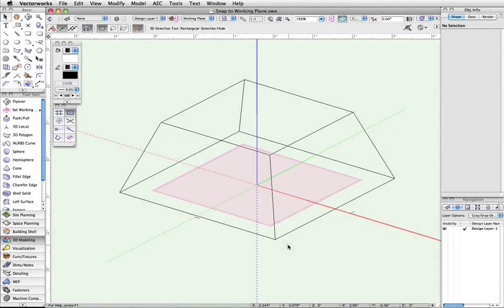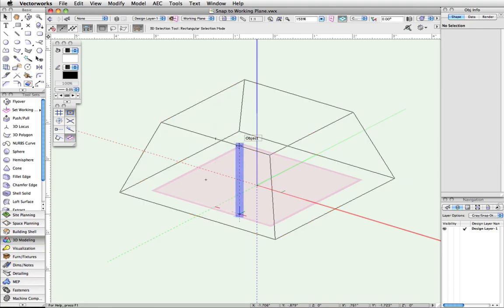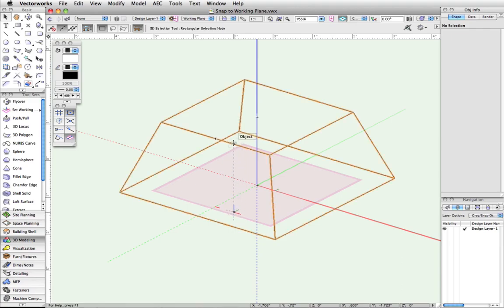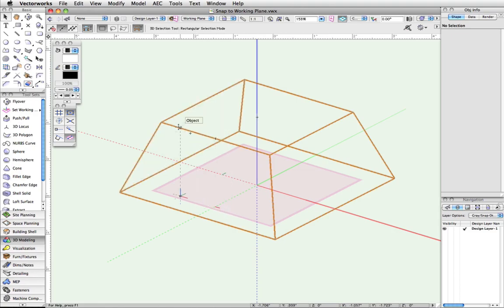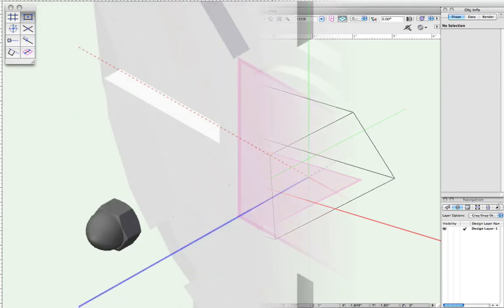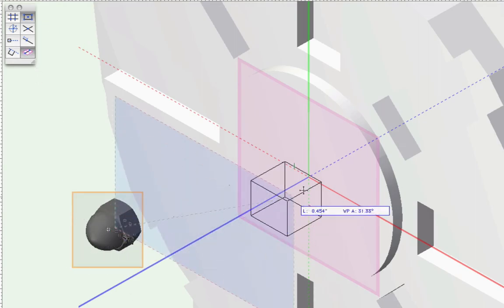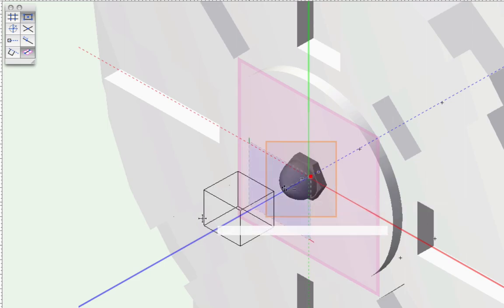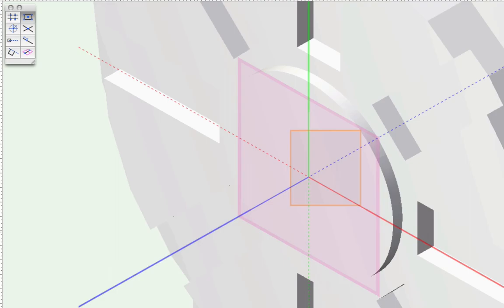Working Planes - Snap to Working Plane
In this video, we will show how the Snap to Working Plane snapping option works and how it can be beneficial for your workflow.